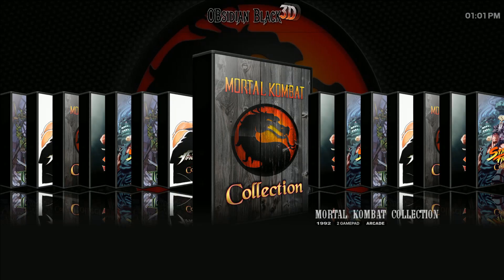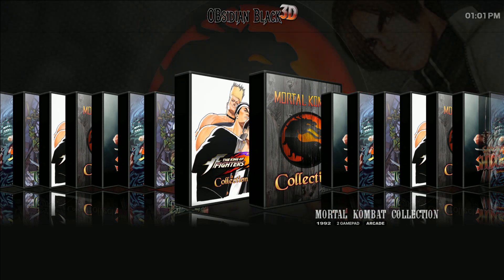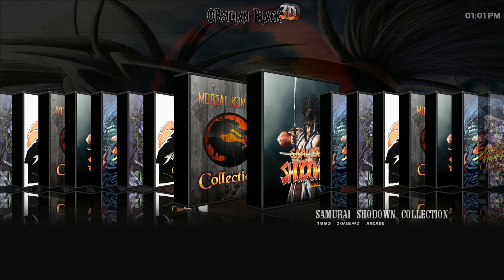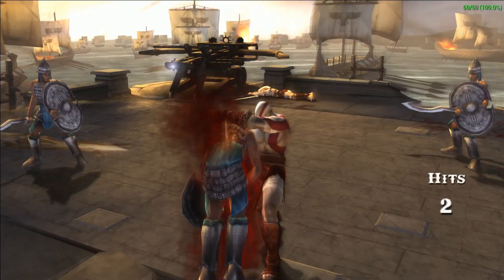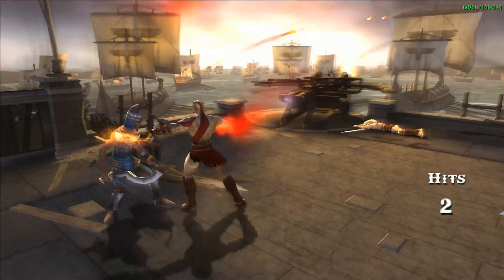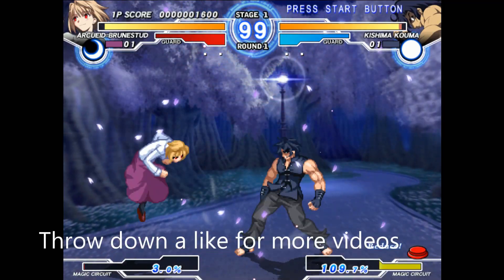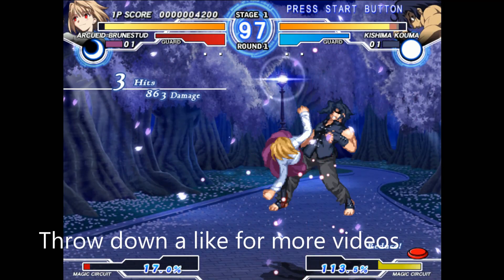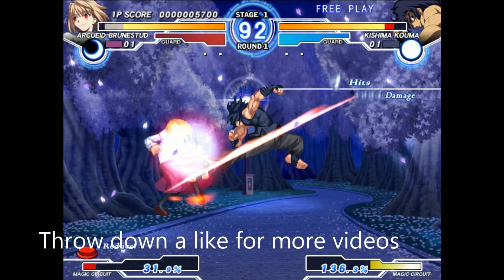Obsidian Black Emulation Front End \m/ - Dreamcast, PSP, TecknoParrot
Check out this new theme experience for RetroFE / CoinOps. We check out Tecknoparrot, psp, and dreamcast packs.

My laptop

-- Preferred Controllers --
8BitDo Flagship